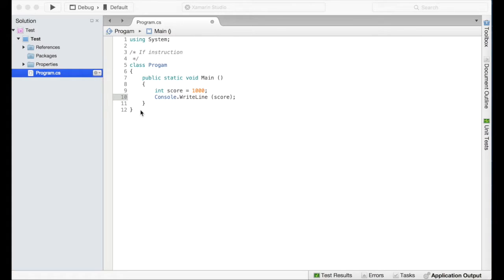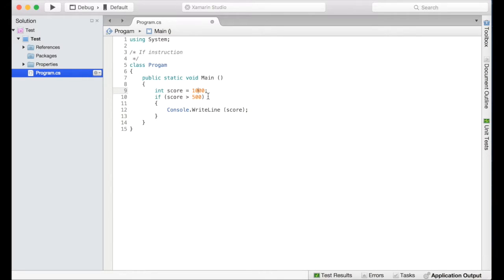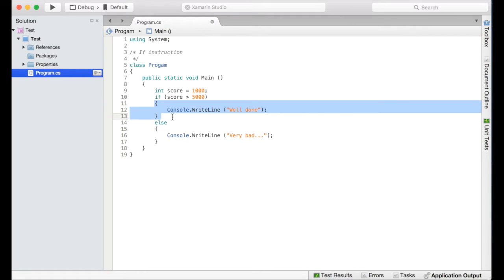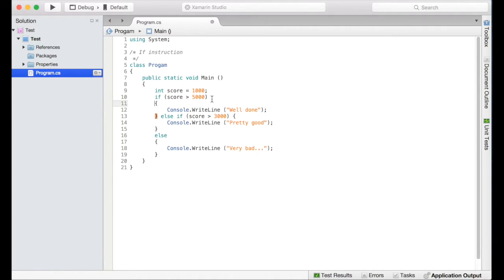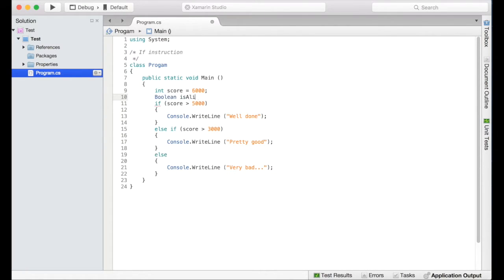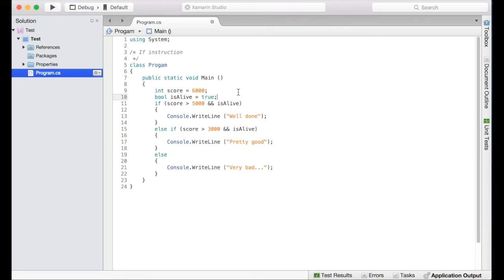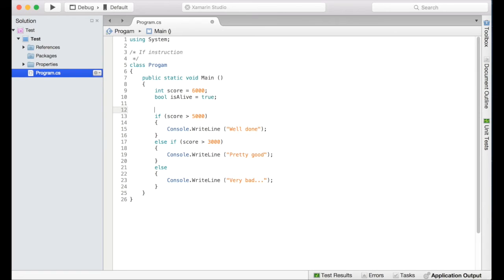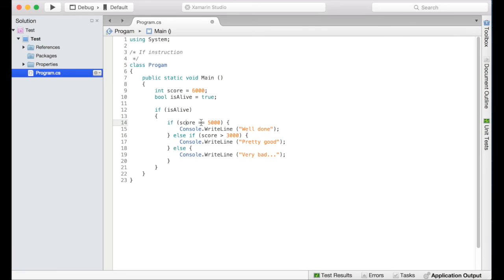If Instruction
This video explains the if instruction in C# programs, as well as logical operators and Boolean variables.